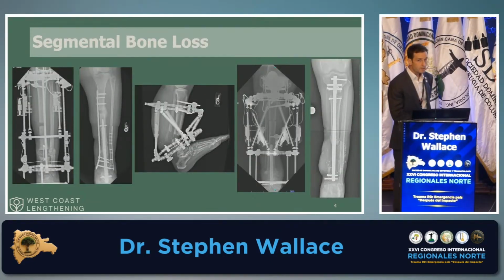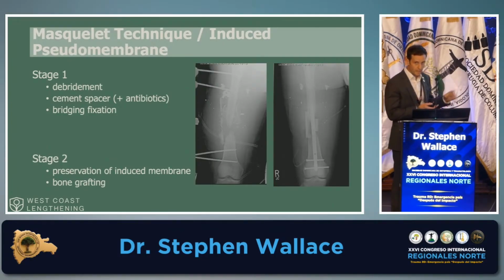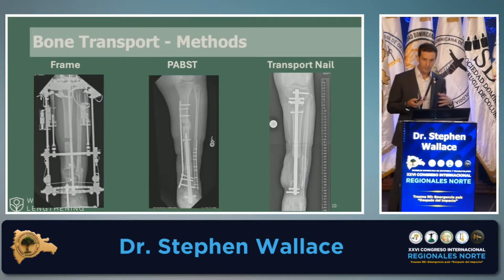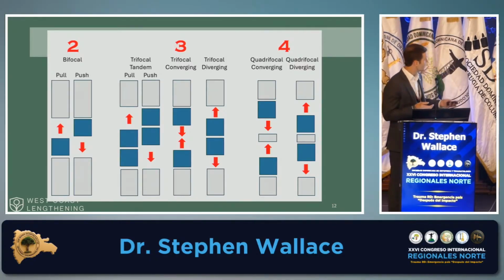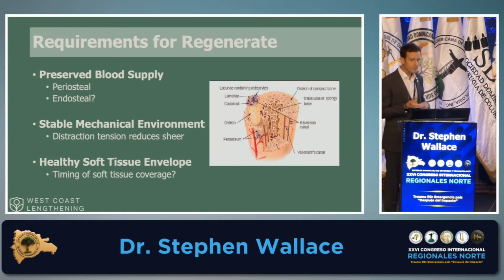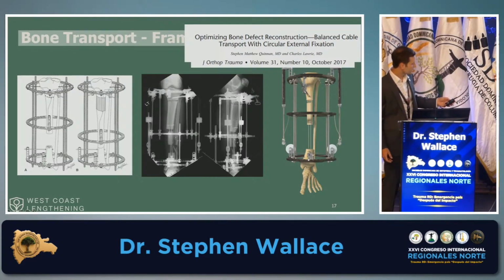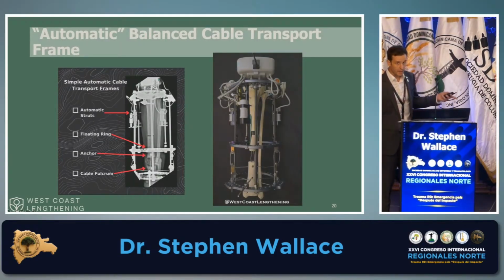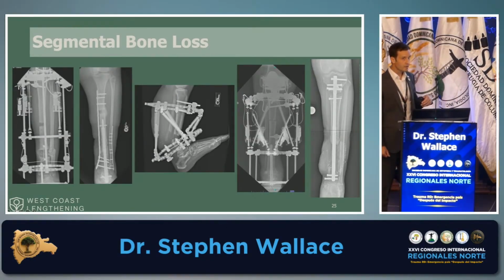Managing void contemporary rreatments of segmental bone defects Dr Stephen Wallace